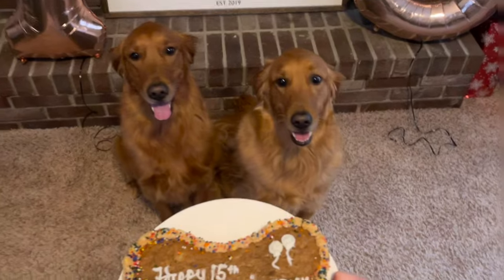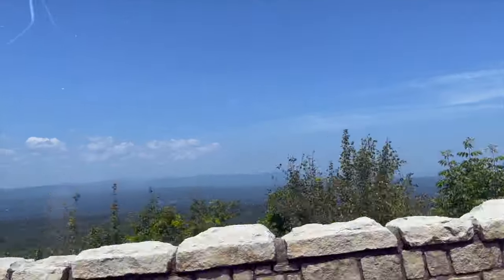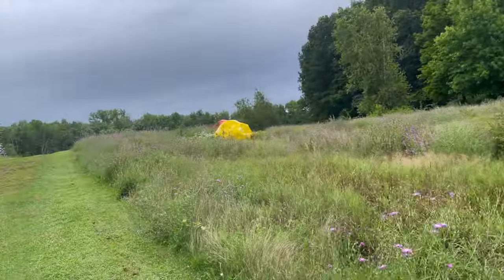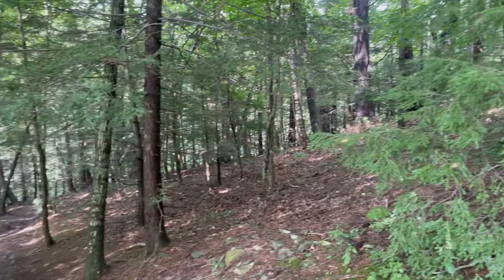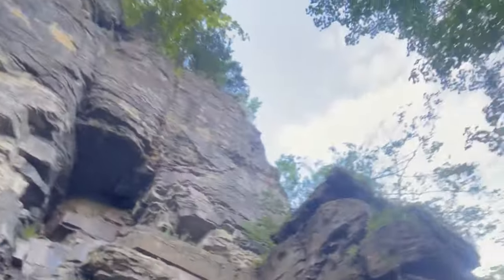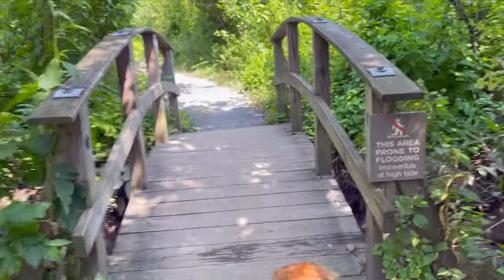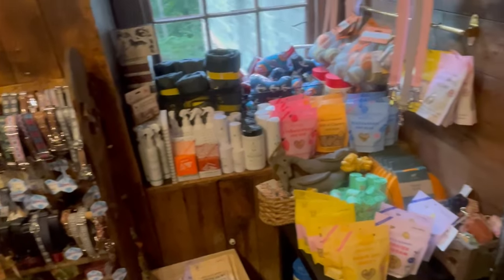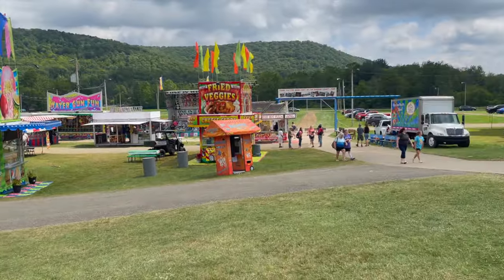Catskill Mountains, NY for our 15th Anniversary *Dog Friendly Travel Vlog*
In today's video I share our 15 year anniversary trip to the Catskill Mountains region in New York with our two golden retriever dogs! Because our dogs are our children, everything we do is dog friendly so they can be included. So yes, everything you see in this video is dog-friendly! :)

SHOWN IN THIS VIDEO:
Fanny Pack
My shorts
Home Vet Bag
Easy Walk Harnesses
Padded Easy Walk Harnesses
ID Collars (use code "LARSEYCOBA20")
Car Hammock
Car Harnesses
Car Seatbelts
Poop Bags
Collapsible Bowls
Cooling Bandanas

WANT MORE OF MY DOGS?:
Larsey:

Chapters:
00:00 intro
00:17 on our way
01:00 our Airbnb
03:33 Minnewaska State Park Preserve
05:31 Mohonk Preserve
07:14 Taconic State Park
08:11 High Falls Conservation Area
09:15 Art Omi
12:55 anniversary
13:13 Platte Clove Preserve
15:26 Mountain Top Arboretum
16:18 Pratt Rock
17:32 Huyck Preserve
18:33 John Boyd Thacher State Park
20:12 Catskill, NY
20:27 Kaaterskill Falls
21:50 Tinker Street
22:04 Woodstock Waterfall Park
23:06 Saugerties, NY
23:12 Saugerties Lighthouse
25:02 Falling Waters Preserve
25:31 Glen Falls House
27:50 Olana State Historic Site
28:50 last night/morning
30:05 Cohoes Falls View Park
30:55 Plotter Kill Preserve
32:13 county fair